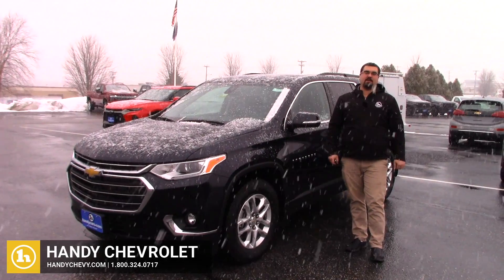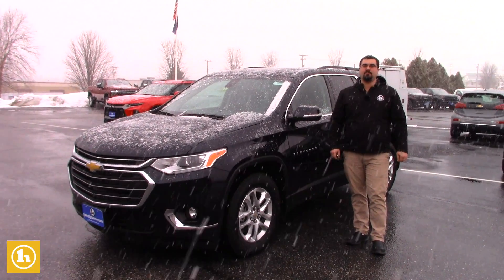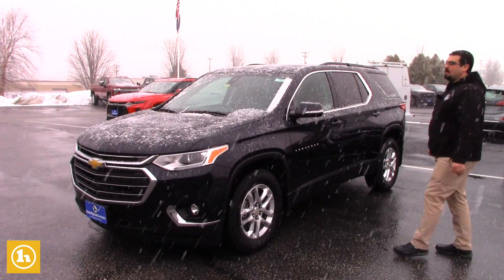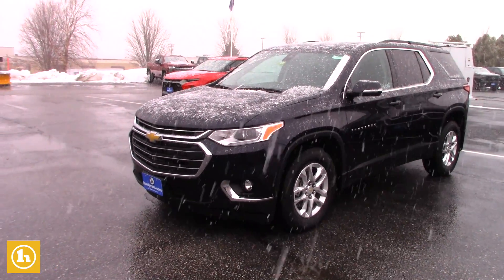2020 Chevy Traverse from Marc